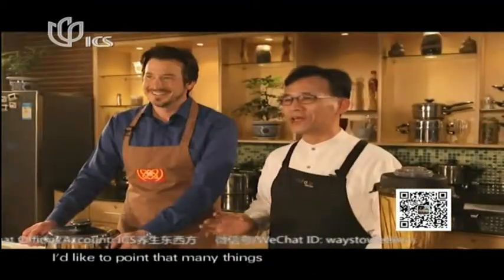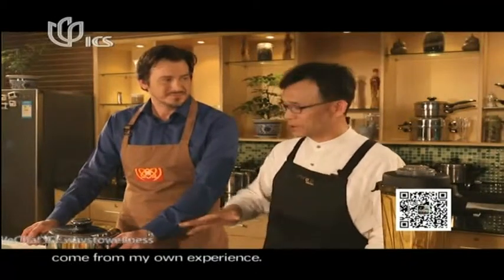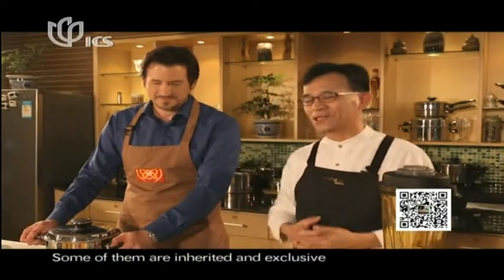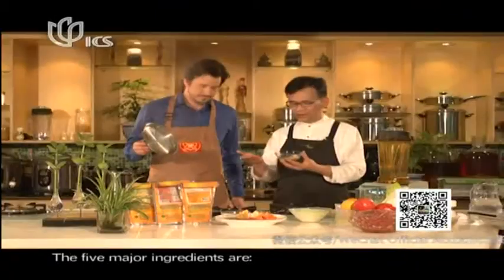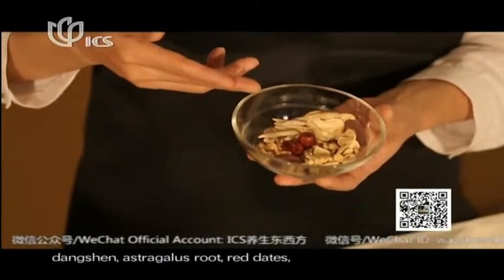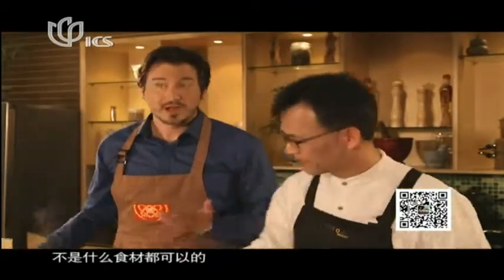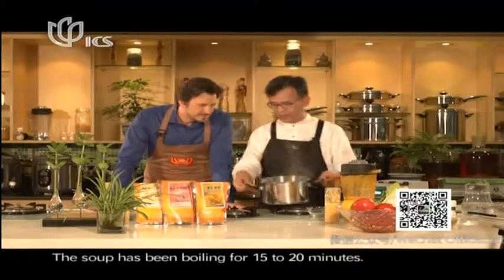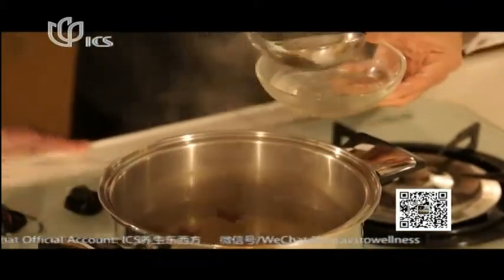养生东西方20140610：养生私房菜：健儿茶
★SMG Kankanews Facebook 上海电视台看懂上海专页

Use the links below for navigating to specific shows 请使用以下链接来快速观看节目:

★Dragon TV 2014 New Year Countdown and Chinese New Year Countdown 东方卫视跨年晚会和马年春晚